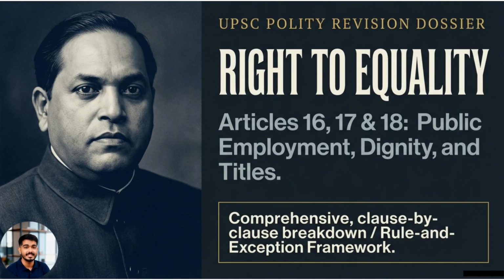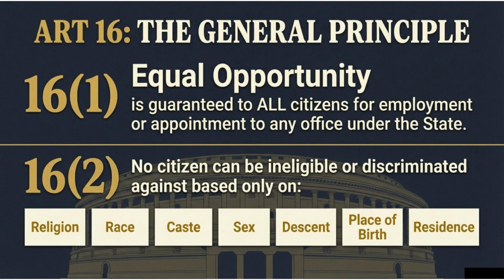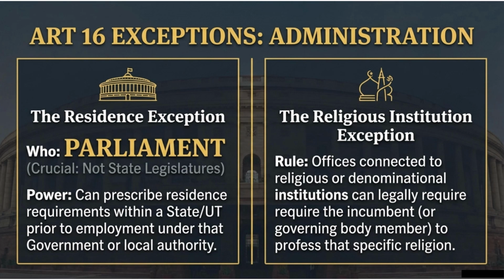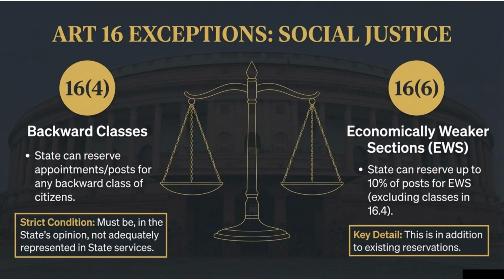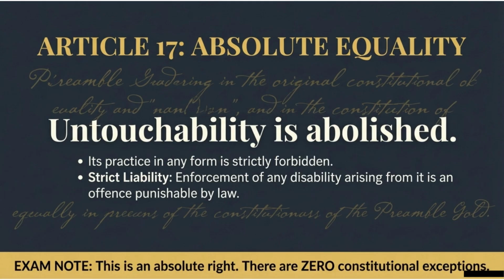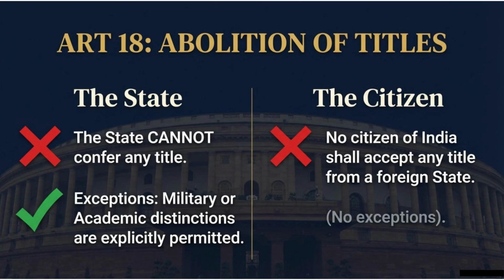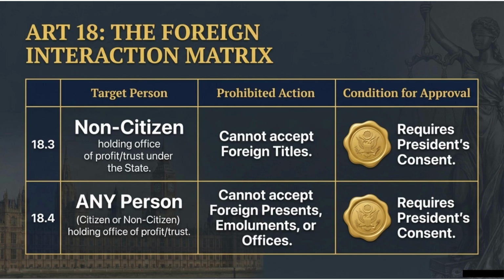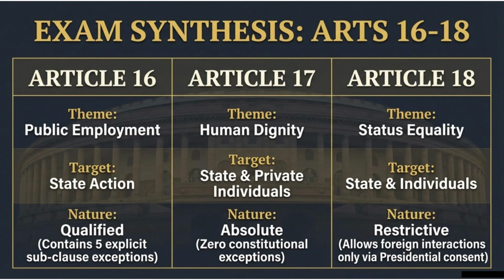Indian Constitution Part 4- Most Important Polity Topic for Prelims 2026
📌 RIGHT TO EQUALITY | Articles 16, 17 & 18 | Quick Revision for UPSC Prelims 2026 | Indian Polity & Constitution

In this video, we do a rapid revision of Articles 16, 17 and 18 of the Indian Constitution — covering the three pillars of equality in Public Employment, Human Dignity and Status — in a comprehensive clause-by-clause, Rule-and-Exception framework designed specifically for UPSC aspirants.

What's covered:
✅ The Three Pillars of Equality — Art 16 (Public Employment) + Art 17 (Untouchability) + Art 18 (Titles)
✅ Article 16(1) & 16(2) — Equal Opportunity in State employment & the 7 prohibited grounds of discrimination
✅ Art 16 Exceptions: Administration — The Residence Exception (Parliament only, NOT State Legislatures) & The Religious Institution Exception
✅ Art 16 Exceptions: Social Justice — 16(4) Backward Classes Reservation vs 16(6) EWS Reservation (10% additional)
✅ Art 16: Promotions & Carry Forward — 16(4A) SC/ST Promotions with consequential seniority & 16(4B) The Carry-Forward Rule explained step by step
✅ UPSC Trap — Carried-forward vacancies do NOT count toward the 50% reservation ceiling of the new year
✅ Article 17 — Abolition of Untouchability: Absolute Right with ZERO constitutional exceptions & Strict Liability
✅ Article 18 — Abolition of Titles: What the State CANNOT confer & what Citizens CANNOT accept from foreign states
✅ Art 18: The Foreign Interaction Matrix — 18(3) Non-Citizens & 18(4) Any Person: Foreign Titles, Presents, Emoluments & Presidential Consent
✅ Exam Synthesis: Arts 16-18 — Theme, Target & Nature compared at a glance

This is a must-watch for all UPSC CSE Prelims 2026 aspirants covering Indian Polity and the Constitution!

👍 Like if this helped your preparation!